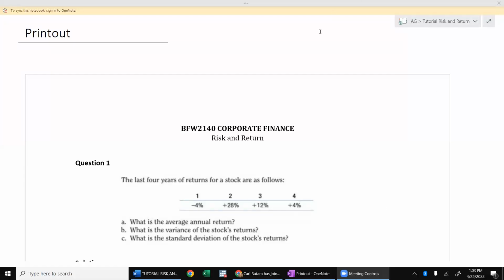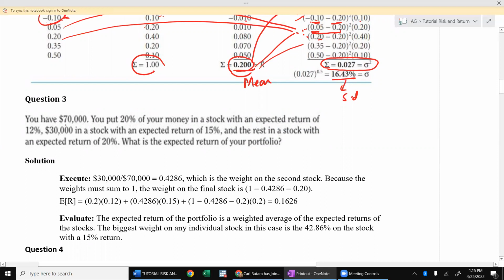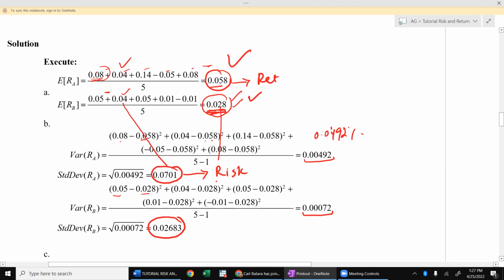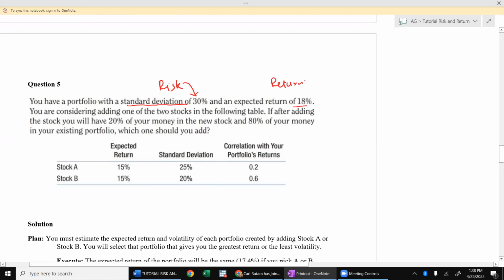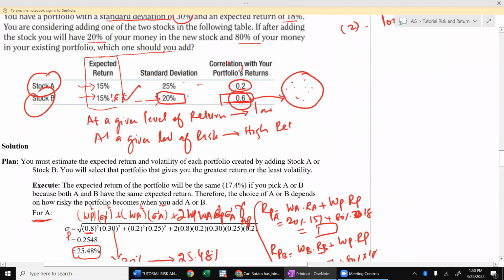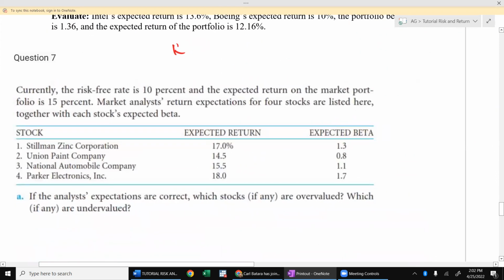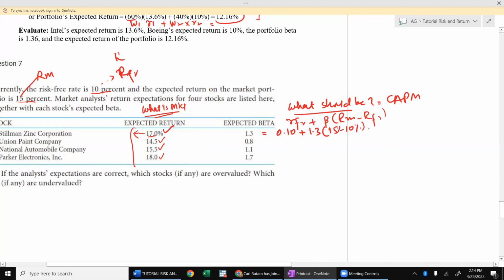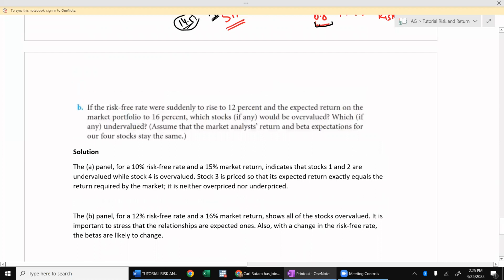TUTORIAL RECORDING: RISK AND RETURN